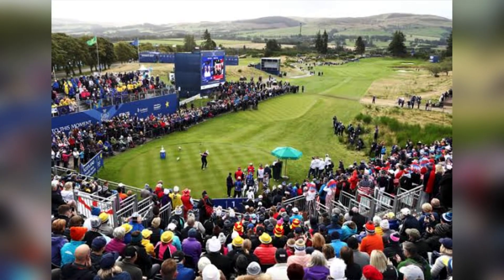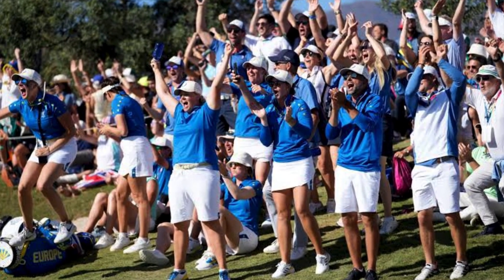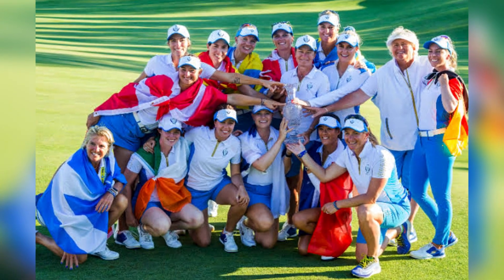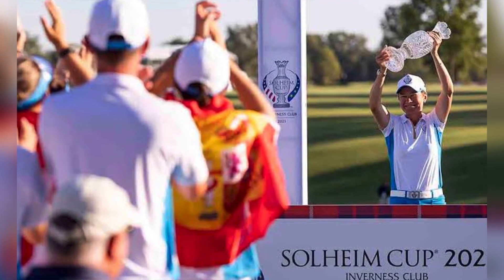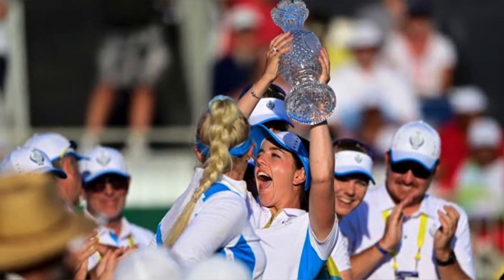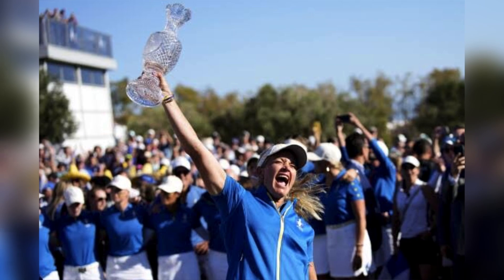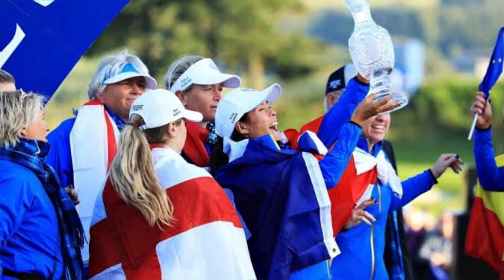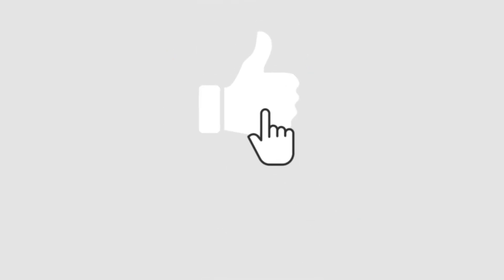Solheim Cup: Everything You Need To Know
The Solheim Cup will take place from 12-15 Sept., pitting the top 12 female European golfers against the 12 best American golfers. The tournament  format sees the teams compete across three days with a mixture of fourballs, foursomes and singles to decide the winning side.

This year the match takes place at Virginia's Robert Trent Jones Golf Club, meaning it's Solheim Cups in back-to-back years for the first time in over 20 years.

Team Europe are the current holders after a 14-14 tie last year in Spain saw them retain the trophy after their brilliant 15-13 victory at Inverness Club, Ohio in 2021.

⛳ What Is The Format? The match is played over three days and there are 28 points at stake. One point is awarded to the team that wins the match and in the event of a tie, both teams score half a point.

Unlike regular weeks on the LPGA Tour and LET, the format for the Solheim Cup is match play as opposed to stroke play. Players compete against each other in match play instead of in stroke play where their score is measured against the course.

⛳ How Many Points Are Needed To Win? After all matches are complete, the team with the most points wins or retains the Cup.

Defending champions Europe must win 14 of the 28 points to retain the Cup - which is exactly what happened last time out in Spain where the match ended 14-14 for the first time ever.

For an outright win by either team, the magic number is 14.5 points.